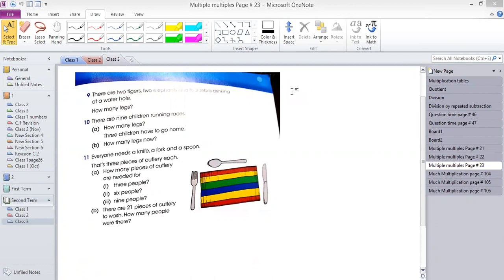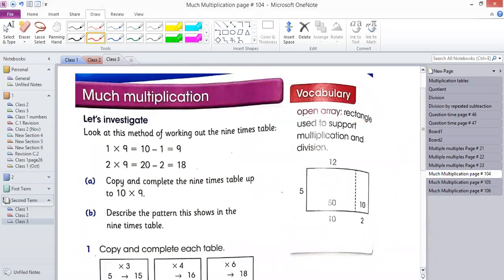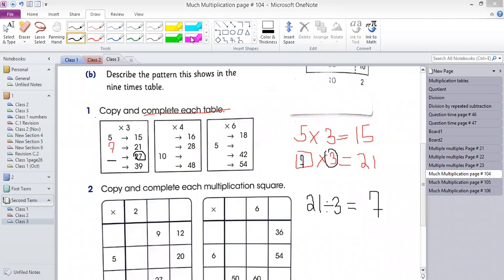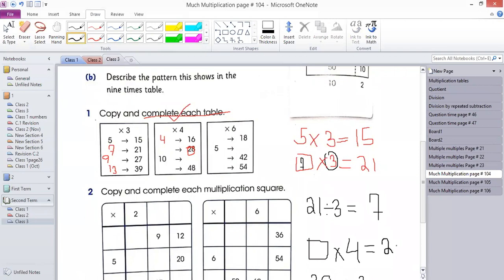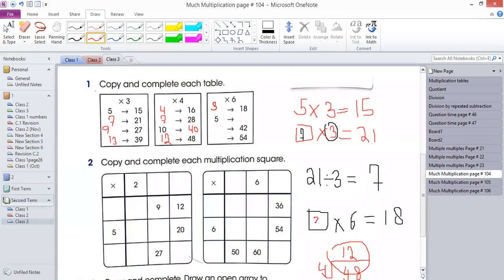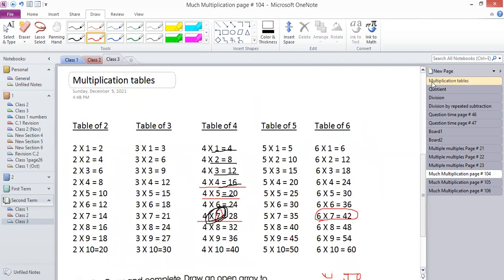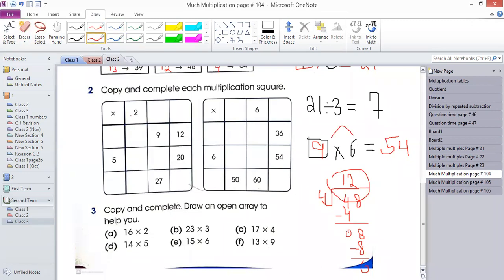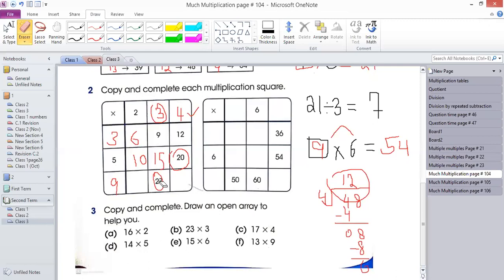Lesson 15 Grade 3 Mathematics | 23-12-2021 | Much multiplication | Cambridge primary mathematics